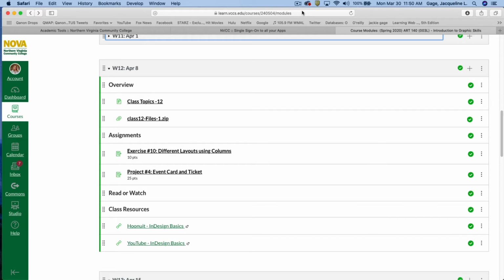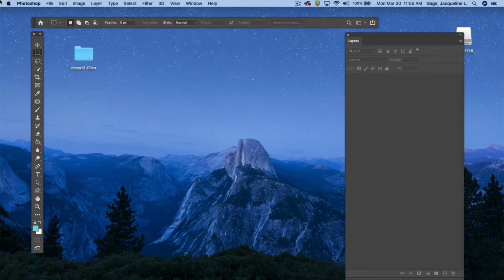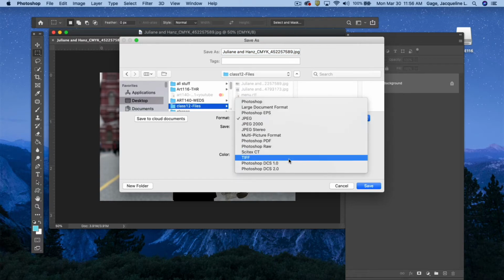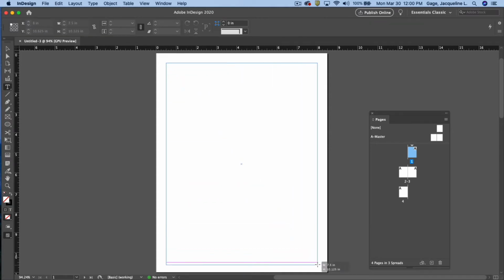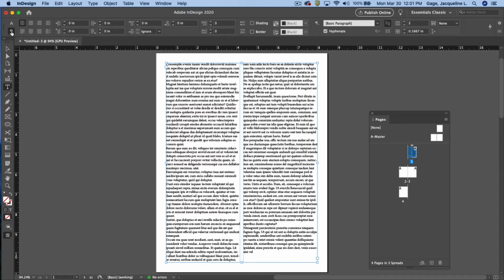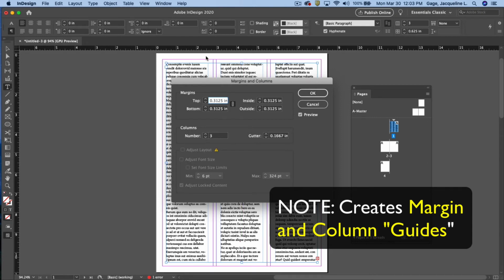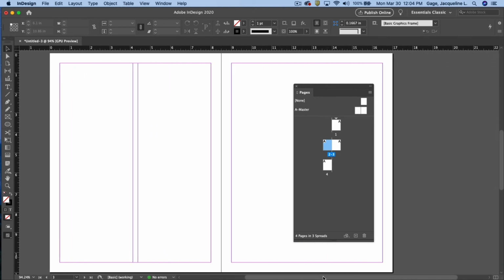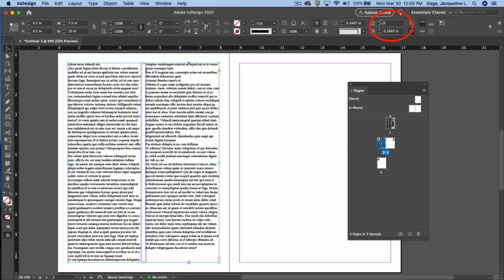InDesign CC 2020 - Creating Columns Layouts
Creating Text columns in InDesign